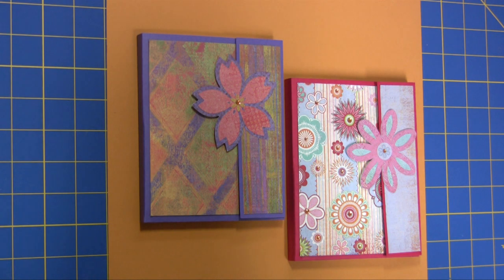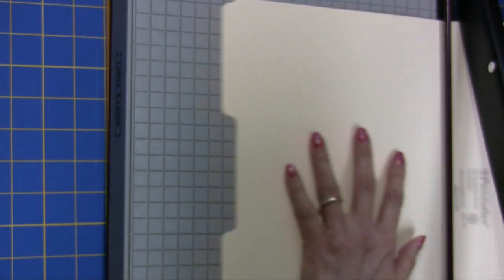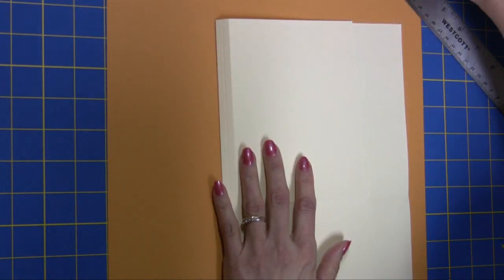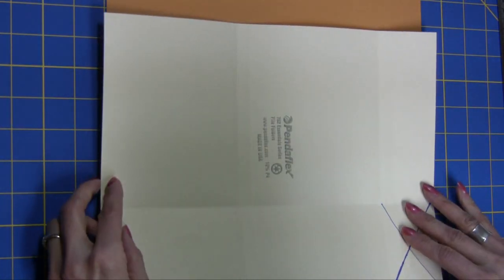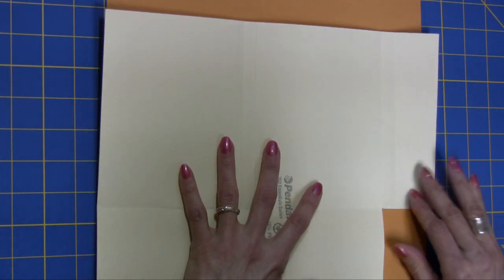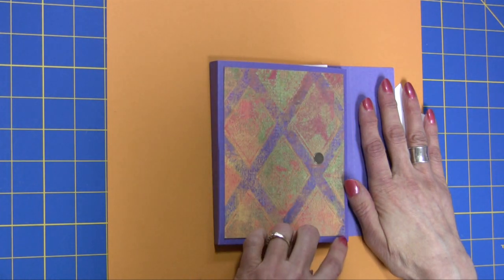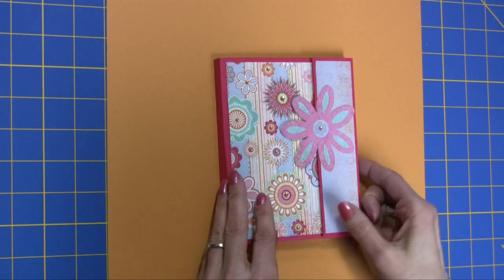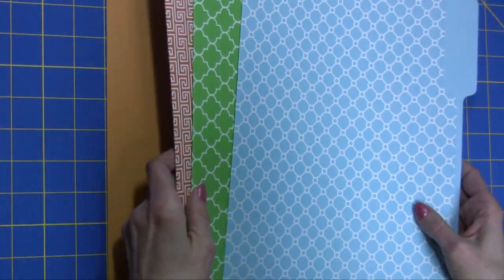File Folder Memo Pad Cover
This video provides directions on how to make a memo pad holder using a file folder. This folder is designed to be used with 4 inch by 6 inch memo pads.